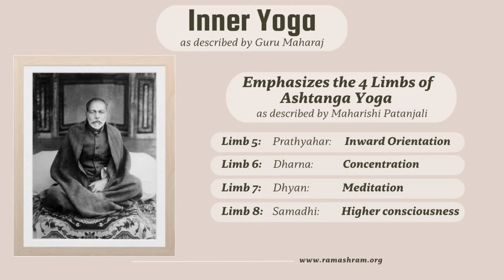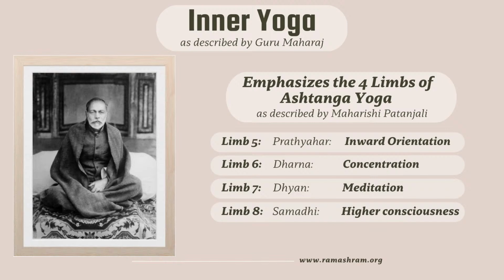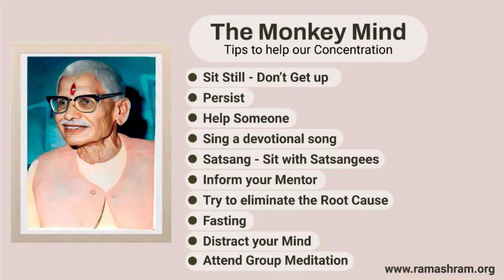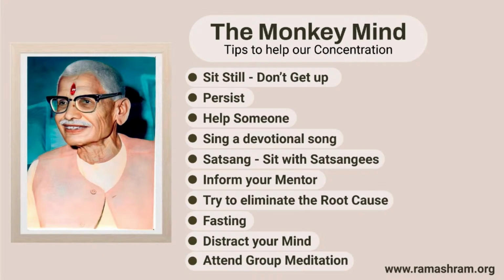Satsang workshop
Inner Peace through Guided Meditation